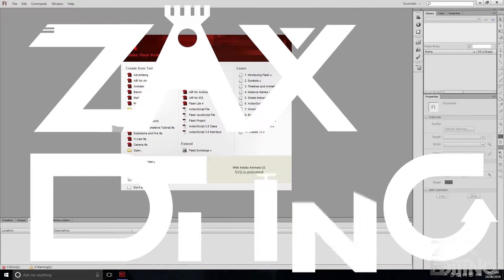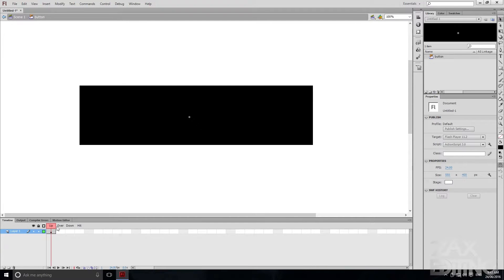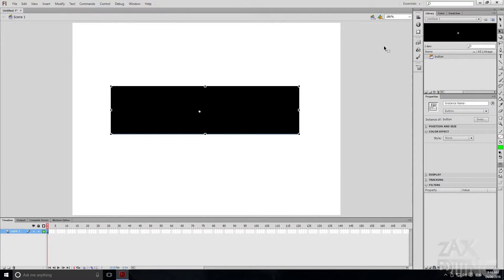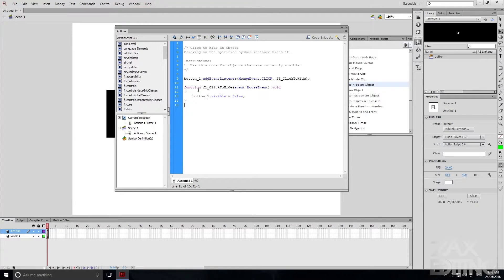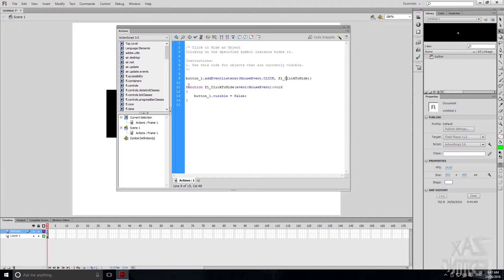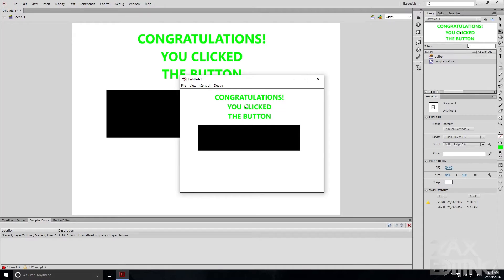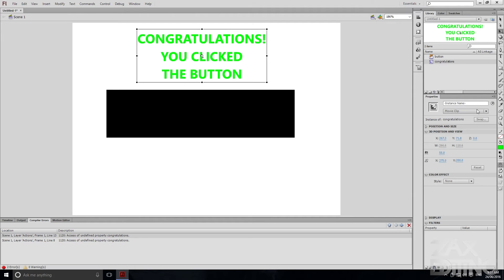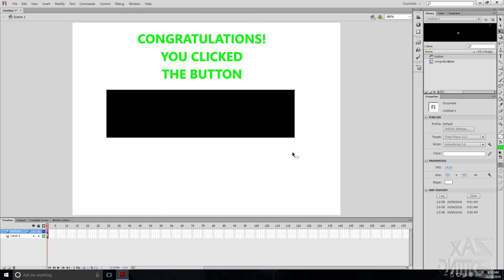How to Use Buttons! | Adobe Flash Tutorial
Today we learn how to create and then use buttons in Adobe Flash CS6. These buttons are able to do anything you want, you just need to code it!

Code used:
congratulations.visible = false;
button_1.addEventListener(MouseEvent.CLICK, f1_ClickToHide);